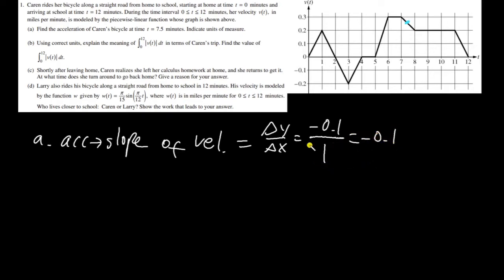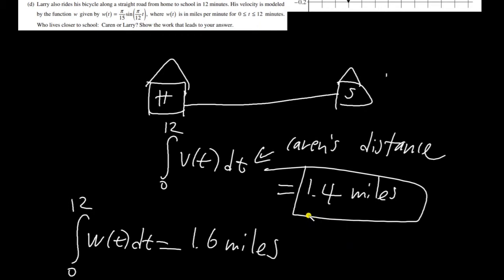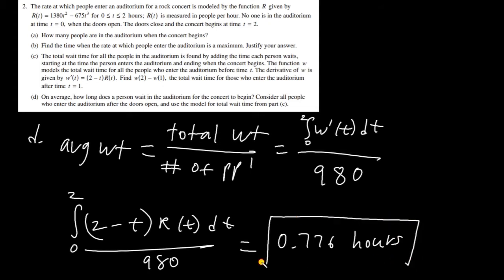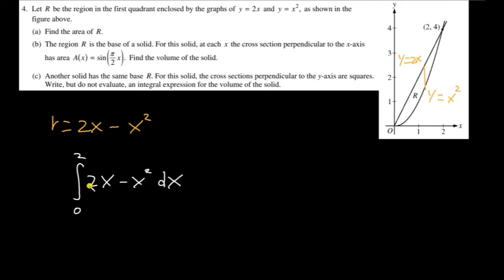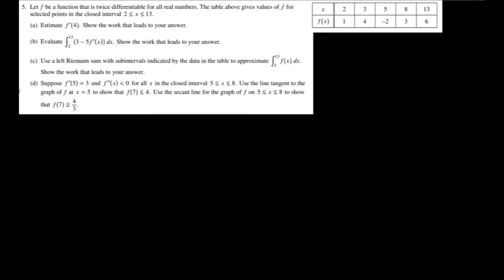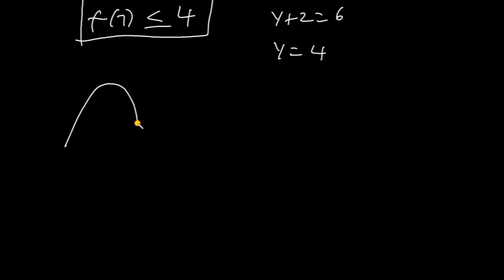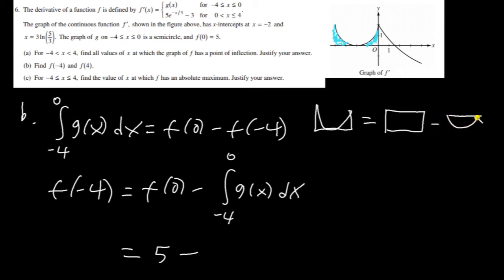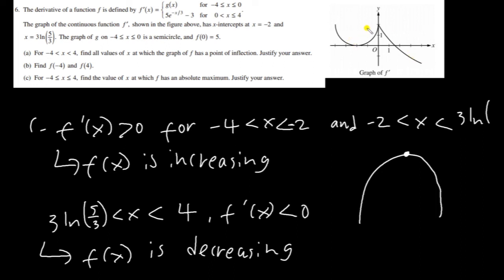2009 AP Calculus: AB FRQ Solutions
Timestamps:
Question 1 (Particle Motion, Meaning of the Integral): 0:00
Question 2 (Interpreting Word Problems, Fundamental Theorem of Calculus): 11:20
Question 3 (Interpreting Word Problems, Meaning of the Integral): 20:20
Question 4 (Area under a curve, Volumes with cross sections): 28:35
Question 5 (Fundamental Theorem of Calculus, Riemann Sum, Tangent Lines, Secant Lines): 37:31
Question 6 (Points of Inflection, Absolute Extrema): 53:44